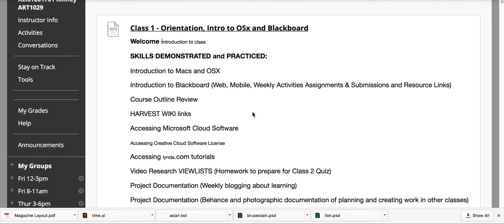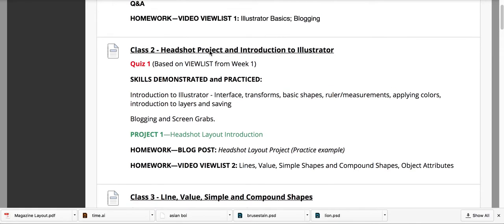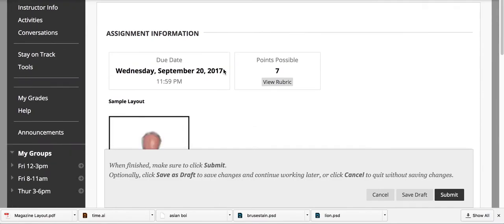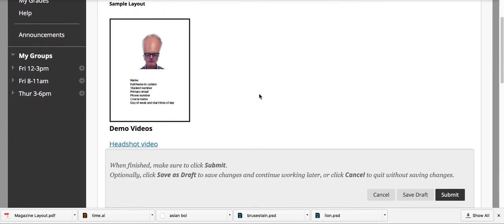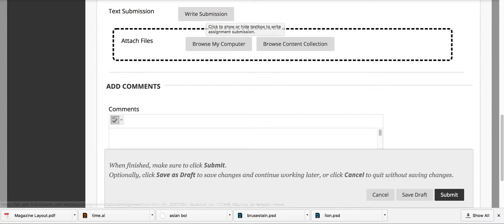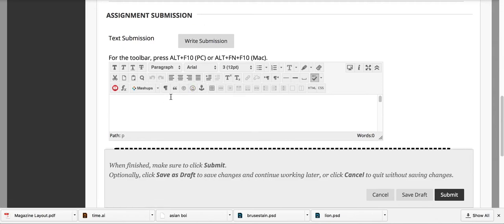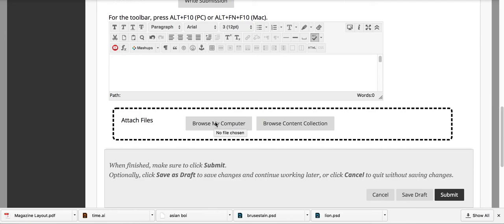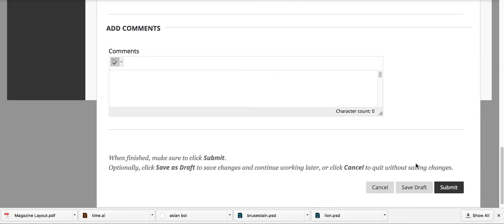Submitting on Blackboard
How to submit project files and Web Link URLs to the Blackboard Learning Management System.